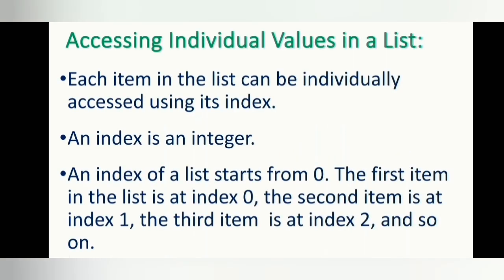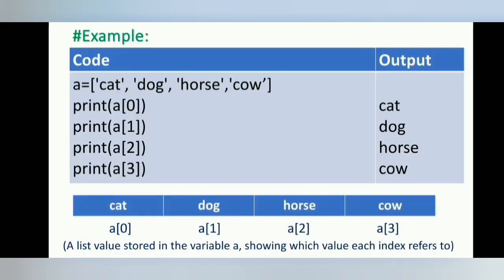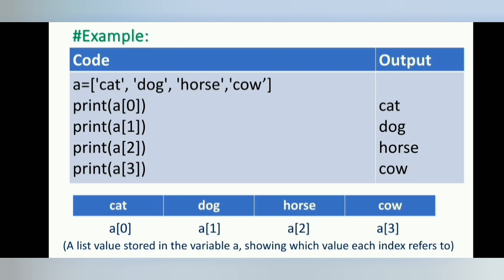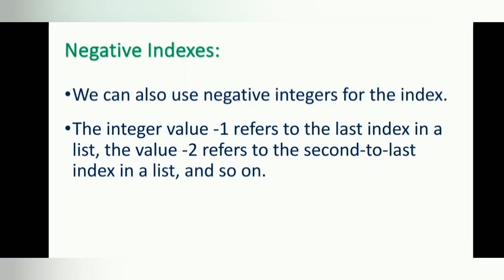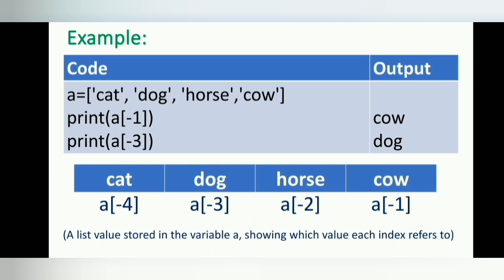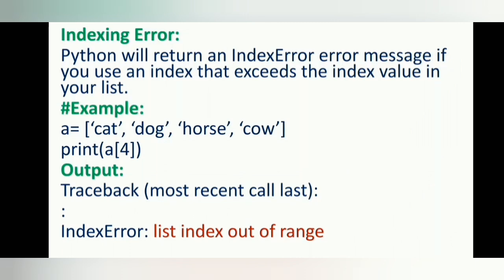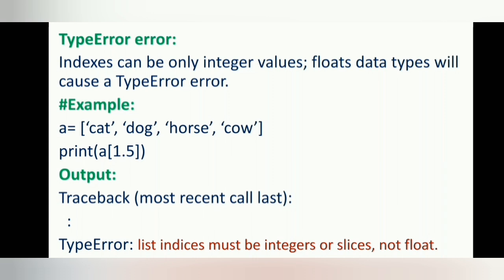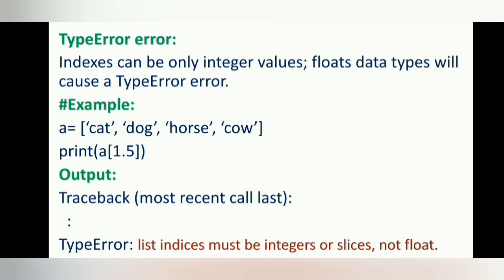Python Lists : Indexing | What is an Indexing | Negative index | Indexing error | TypeError | CBSE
In this Python tutorial, we will learn: Lists in Python: Indexing. What is indexing?, How to access individual items in a list? Use of Negative index in a list? Indexing error, TypeError error, Examples.
What is an Indexing in list in Python?
Each item in the list can be individually accessed using its index.
An index is an integer.
An index of a list starts from 0. The first item in the list is at index 0, the second item is at index 1, the third item  is at index 2, and so on.
How to access individual items in a list in Python?
We can access an item in the list by specifying its index within square brackets.
a=['cat', 'dog', 'horse','cow’]
print(a[0])
Output:
cat
What is negative index in Python?
We can also use negative integers for the index.
The integer value -1 refers to the last index in a list, the value -2 refers to the second-to-last index in a list, and so on.
What is Indexing error in Python?
Python will return an IndexError error message if you use an index that exceeds the index value in your list.
What is type error in indexing in Python?
TypeError error:
Indexes can be only integer values; floats data types will cause a TypeError error.

Python Lists : Indexing | What is an Indexing |Negative index in list | Indexing error | TypeError | CBSE  | Examples